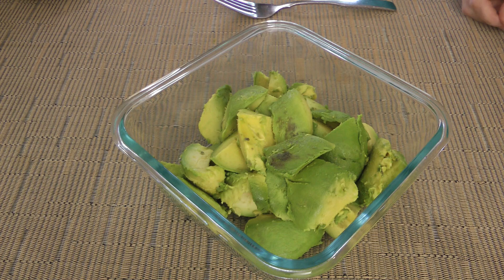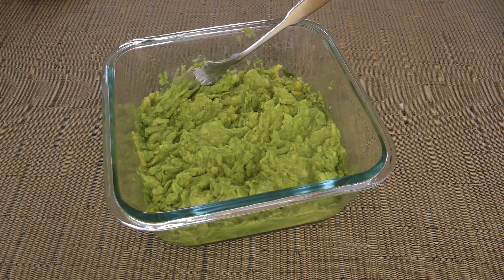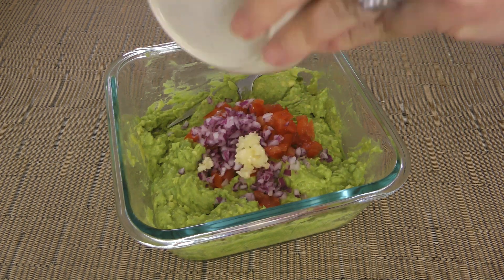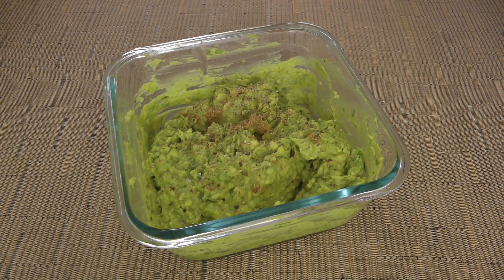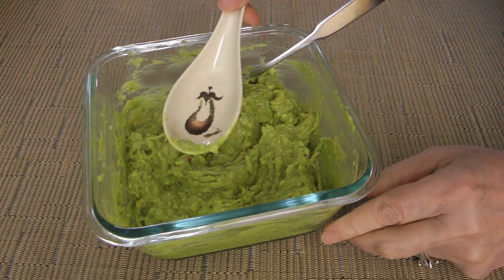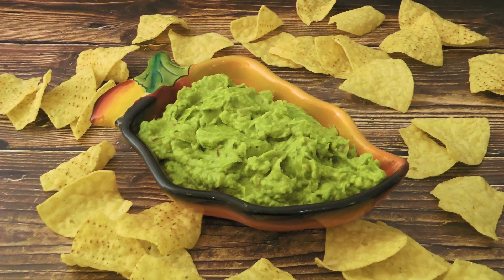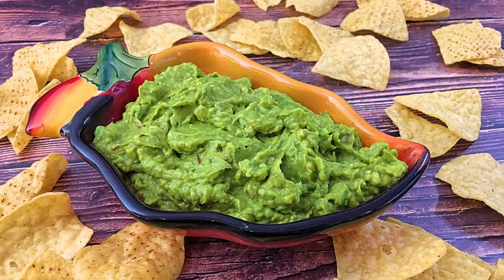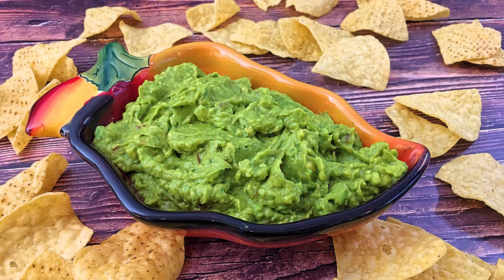Classic Guacamole Recipe 🥑 • A Mexican Favorite! 💖 - Episode 850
Bonjour my friends! I'm Frankie and in this episode, I'll show you how to make my Classic Guacamole recipe. 🥑

for ingredient amounts, directions and much more!